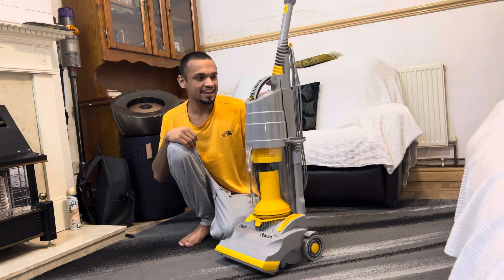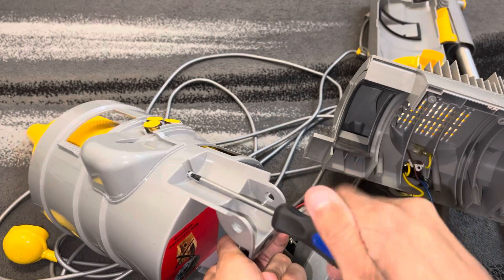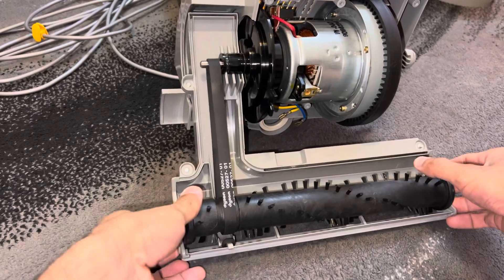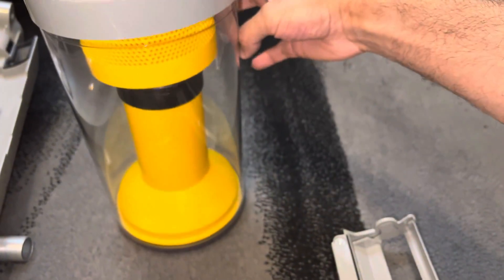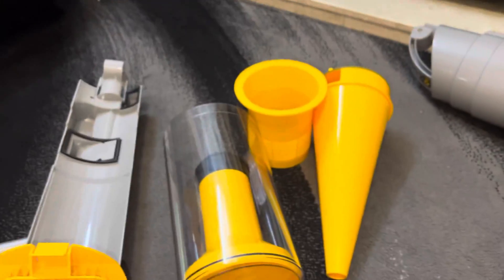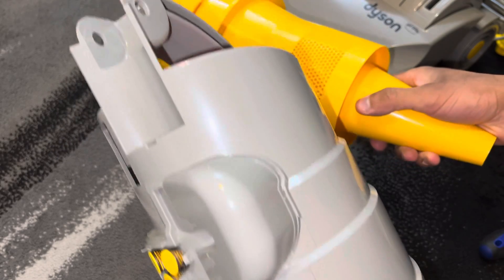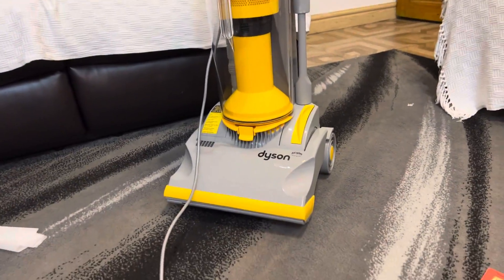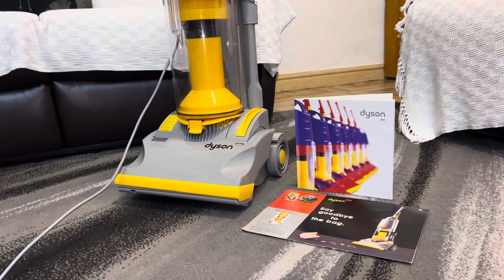How it works - Dyson DC01 Dual Cyclone vacuum cleaner [Technical]